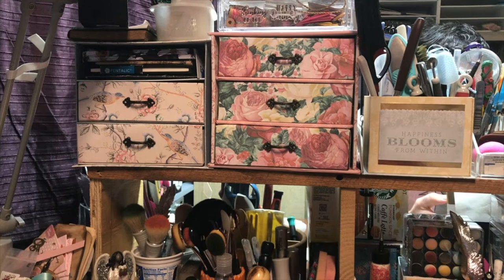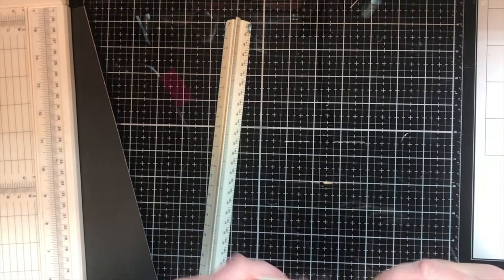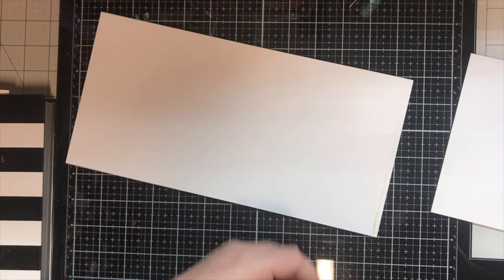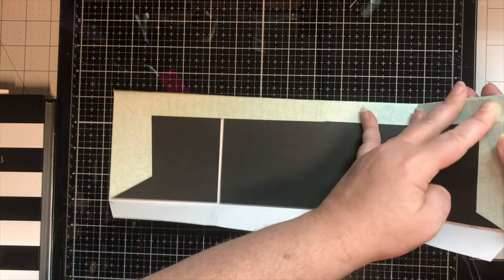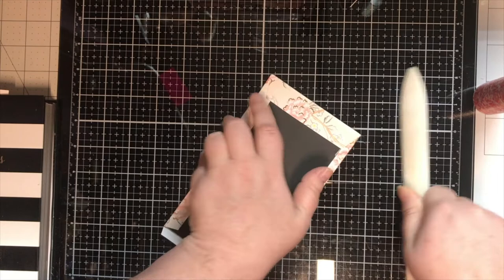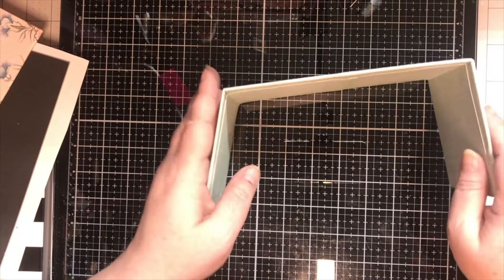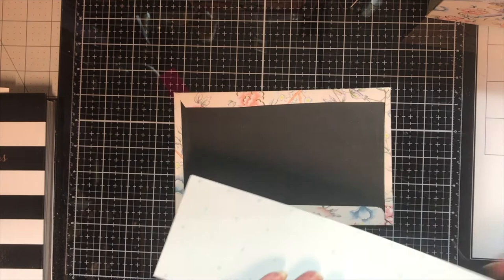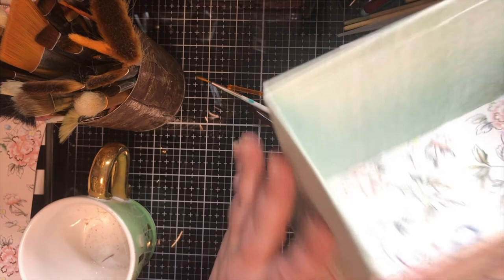storage box From thought to end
Hello everyone, In todays video Angie will show how she made a beautiful and handy desk top organizer. We hope you enjoy how we did this and feel inspired to make something similar for your own crafty space.

 These girls are great to listen to, if you like listening to weird and true crimes in history.